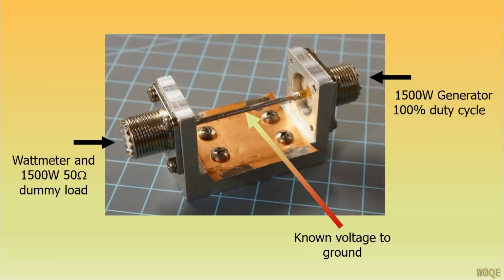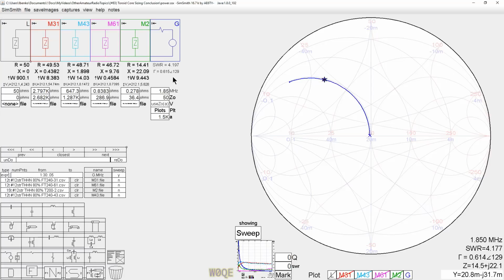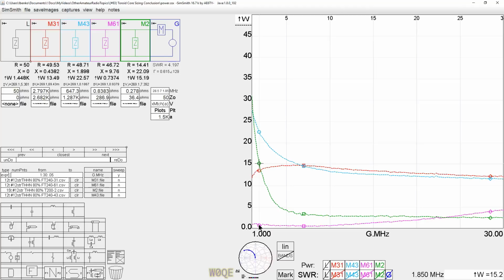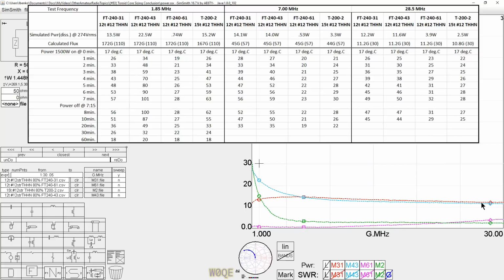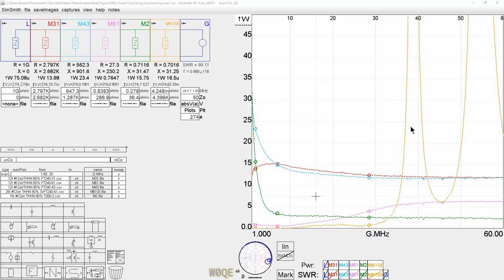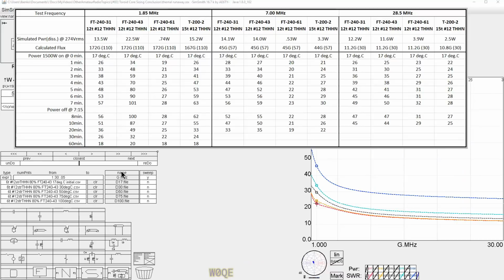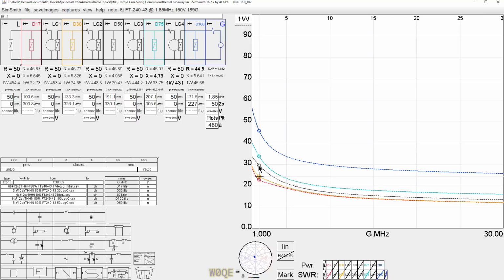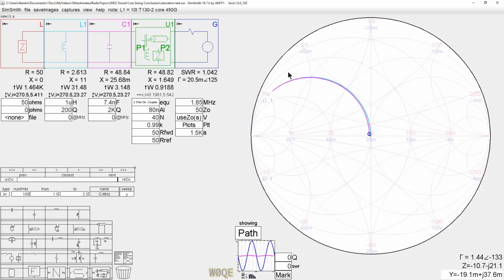#83: Toroid Core Sizing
A look at what flux level will cause unacceptable heating for various materials in the HF frequency range.